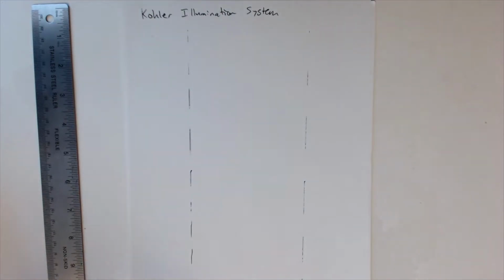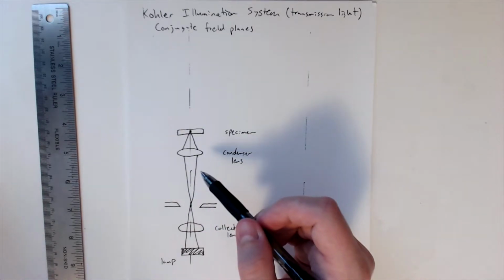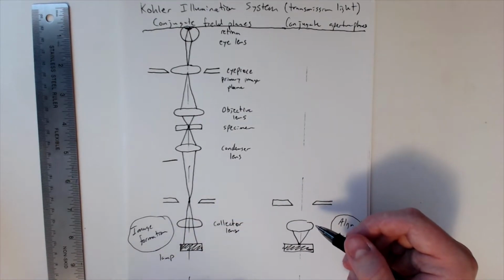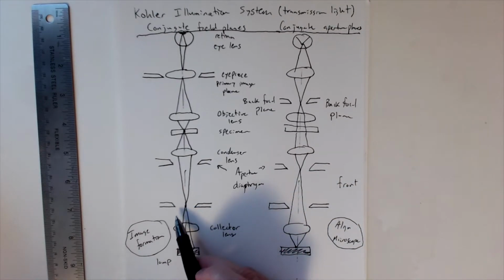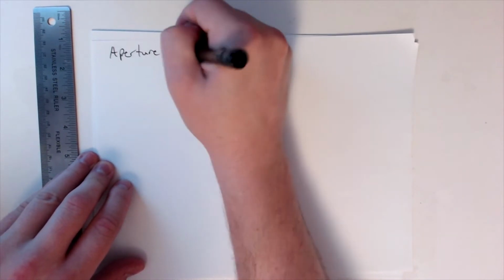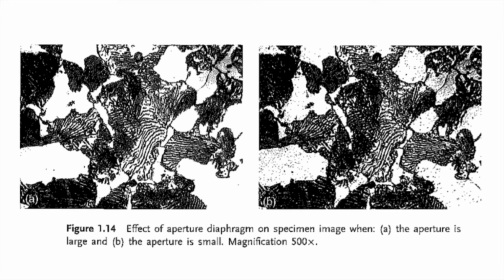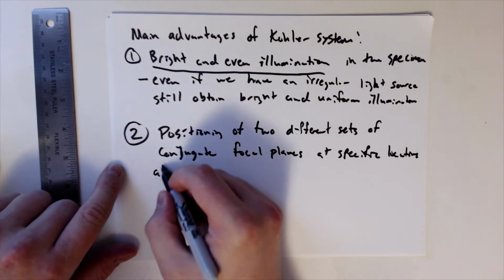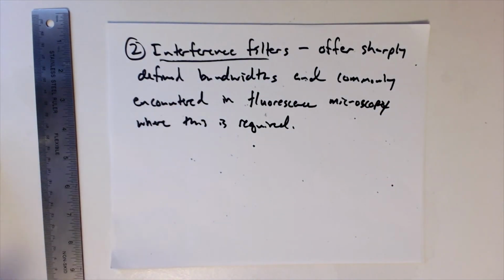MSE585 F20 Lecture 3 Module 4 - Kohler Illumination System